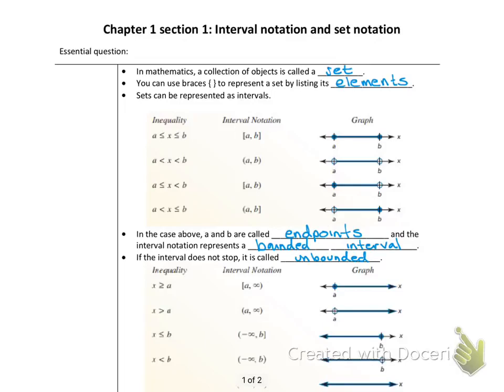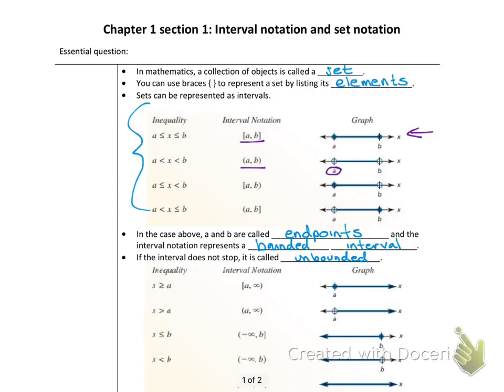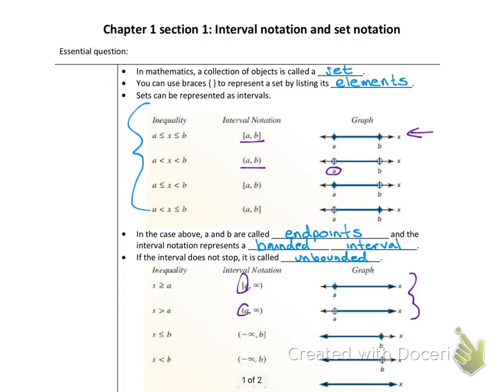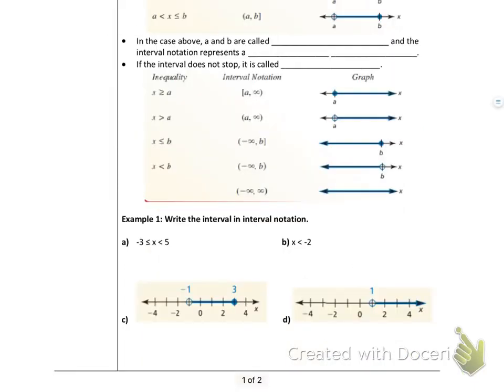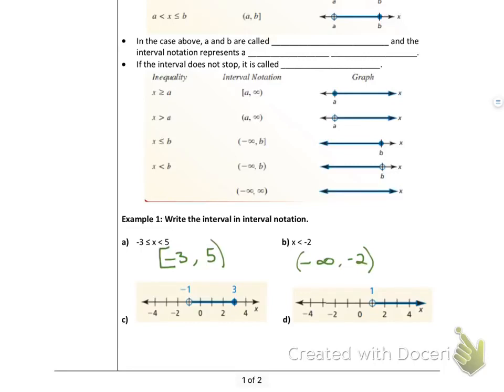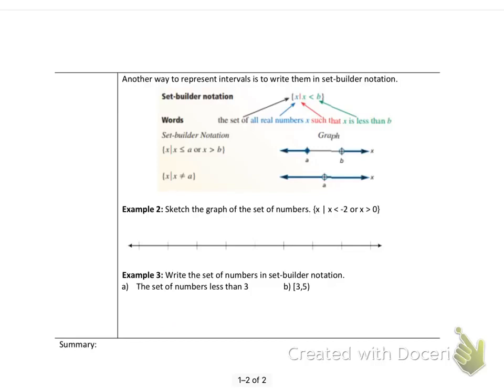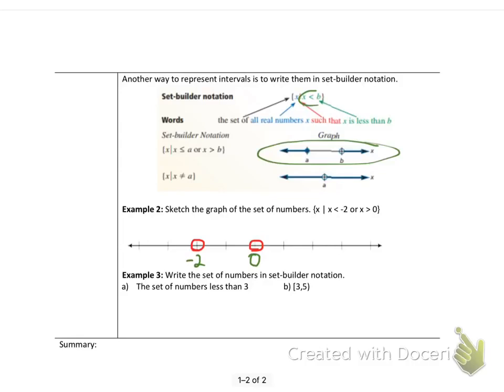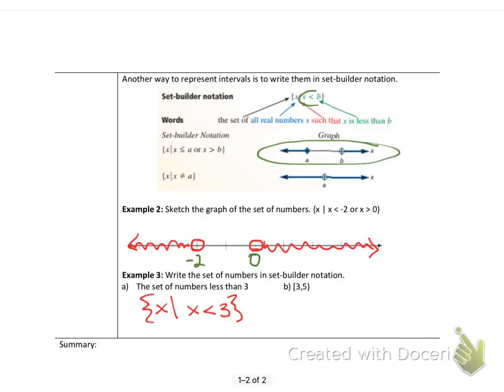1 1 notes part 1 PAP Algebra II